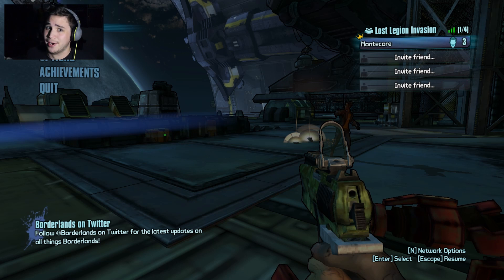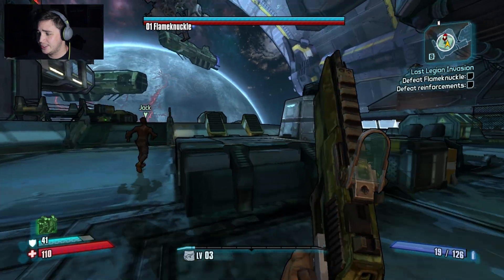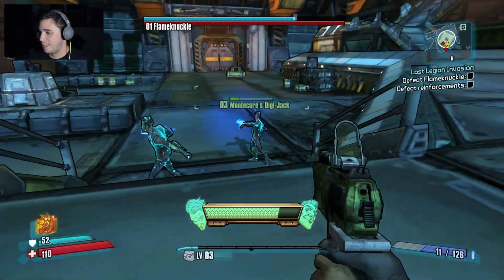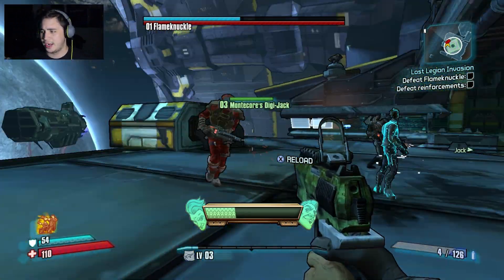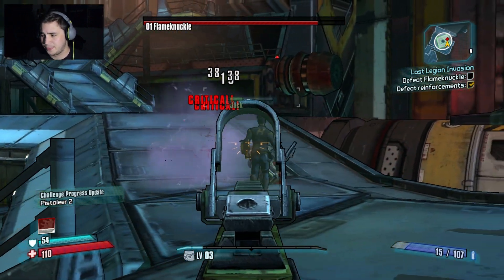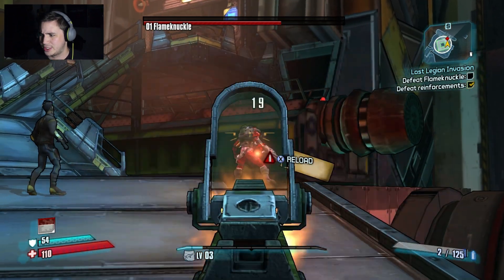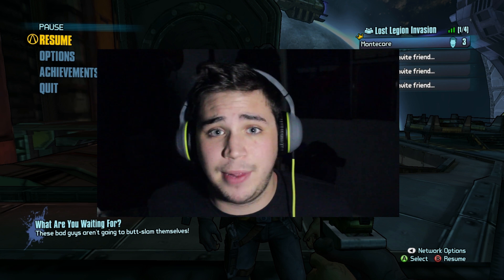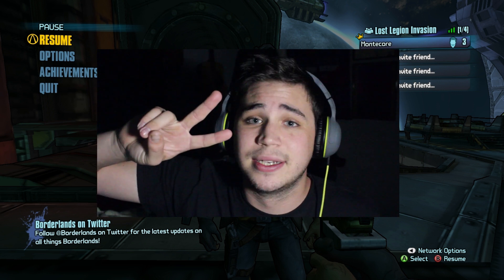HANDSOME JACK ACTION SKILL SHOWCASE